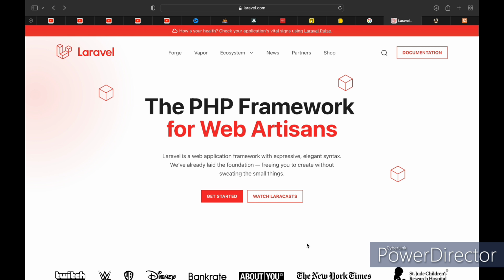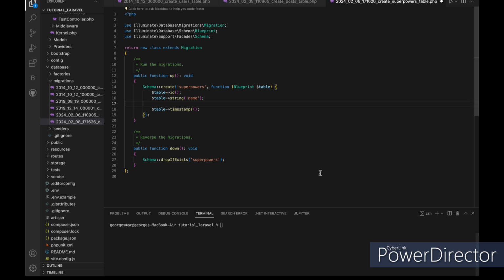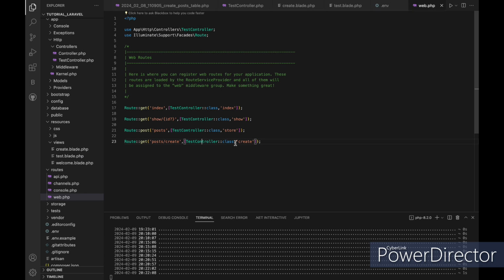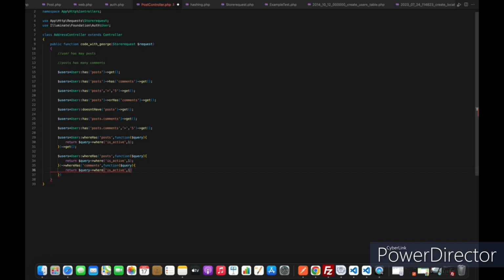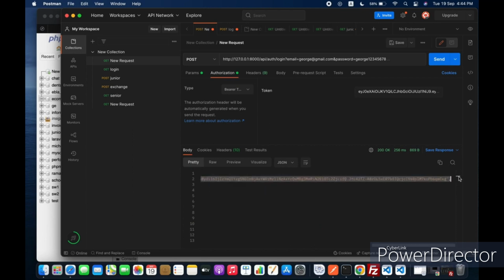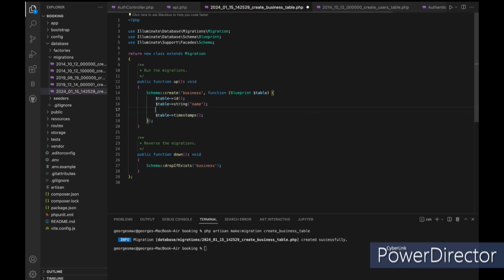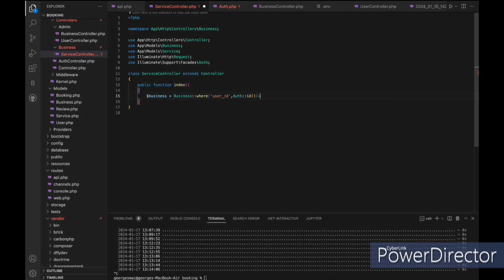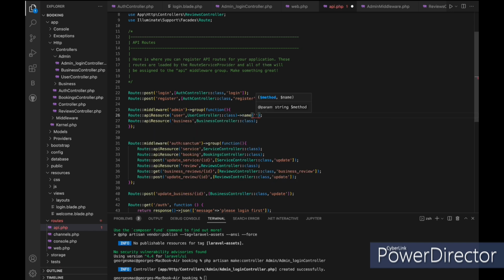Laravel Full Course For Beginners | Laravel tutorial From Scratch Full Course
00:00:00 : Intro and installation
00:08:42 : Full course
01:49:25 : Api Booking System Project